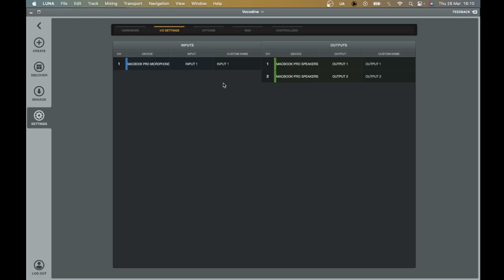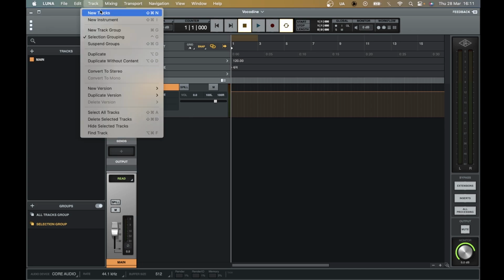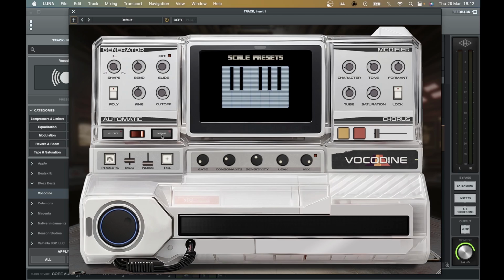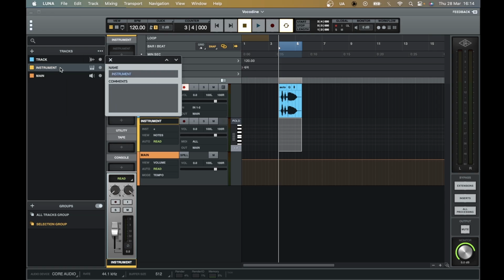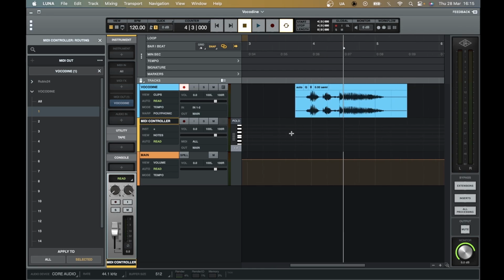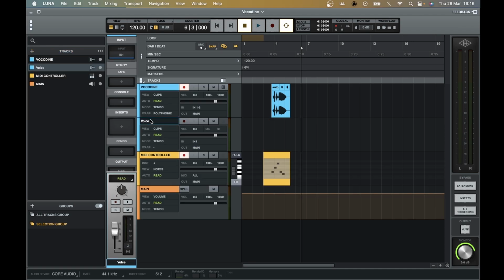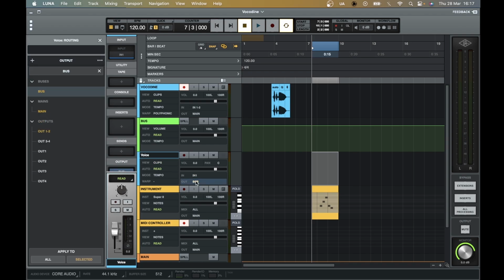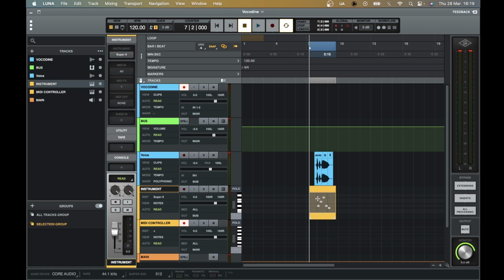VOCODINE Vocoder | Luna setup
How to set up VOCODINE using Luna.

To really ace your Vocodining, make sure to check these videos out as well: